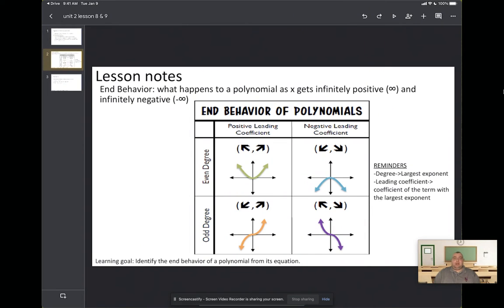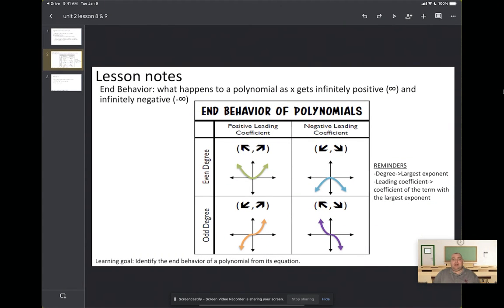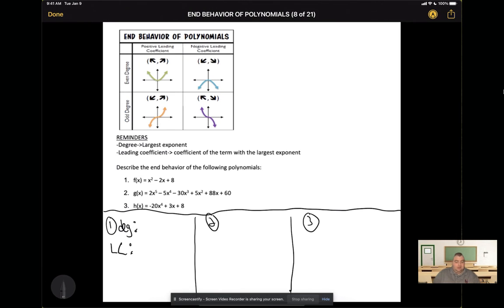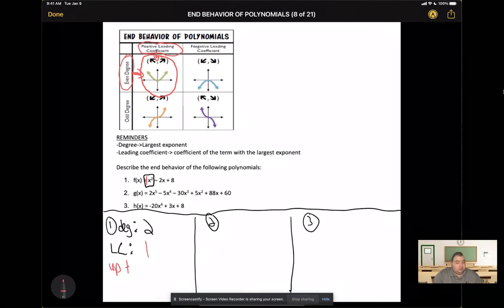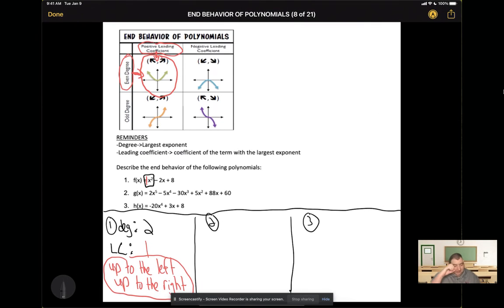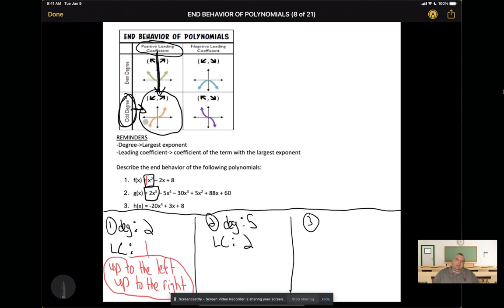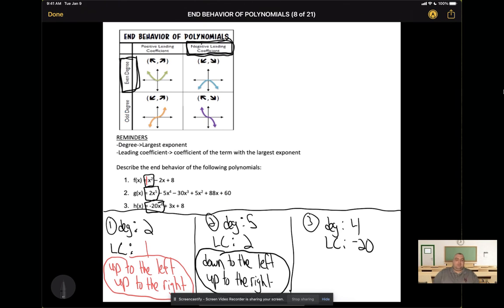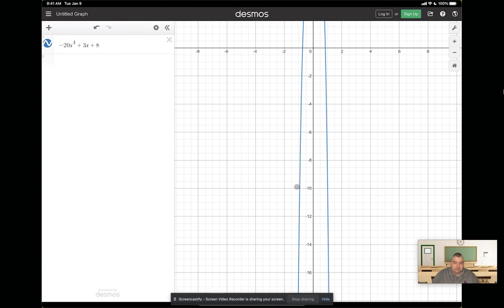VA algebra 2 unit 2 lessons 8 & 9